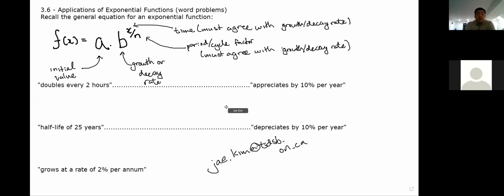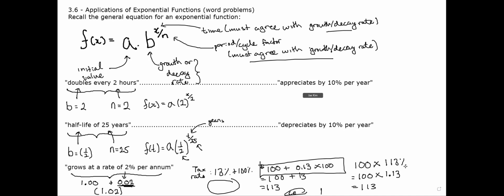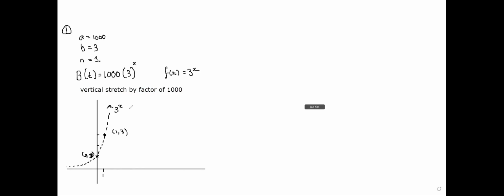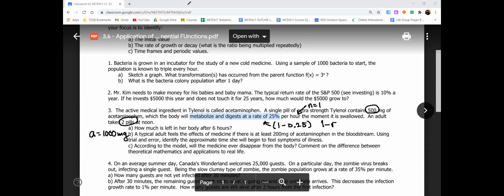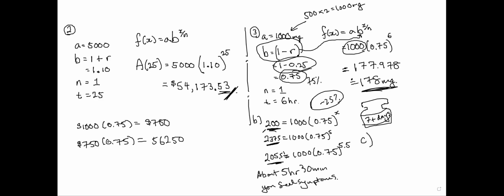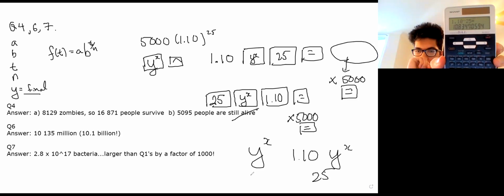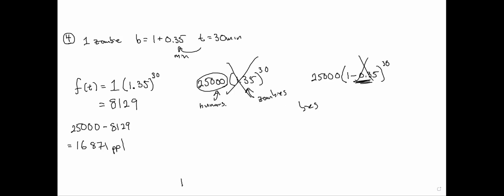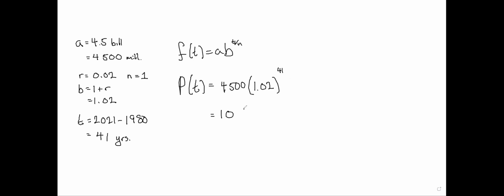3.6 Word applications of exponential functions